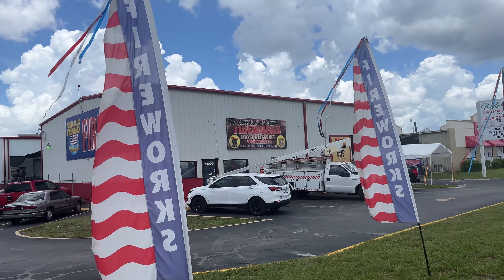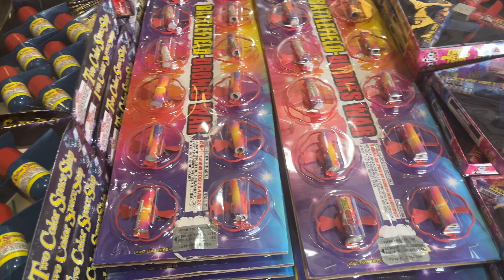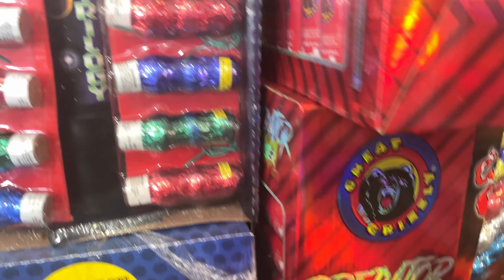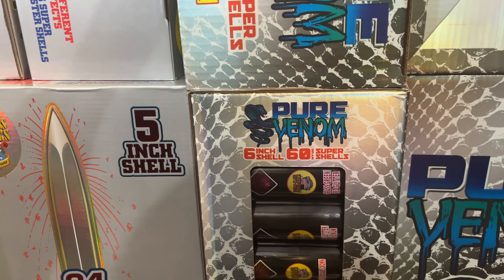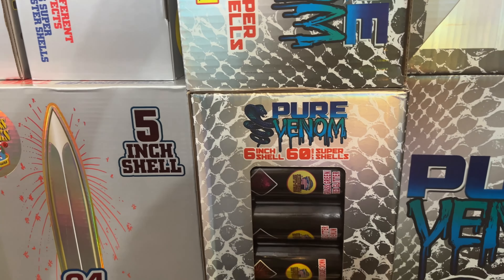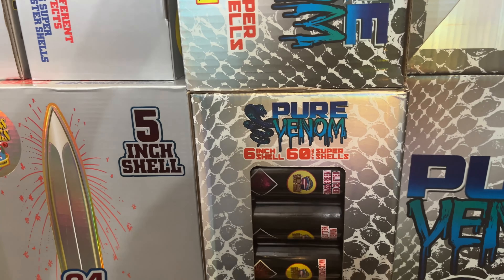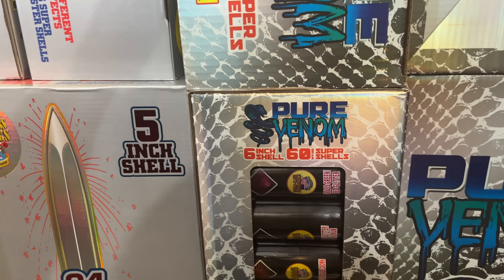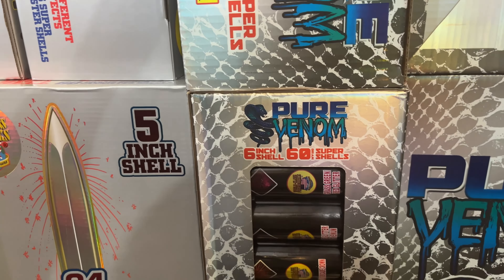American Discount Tour 2024 with PRICES Ft. Myers FL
June 22, 2024, I go shopping for my Fourth of July fireworks! More stuff coming in, says the owner, so get in while they are open!